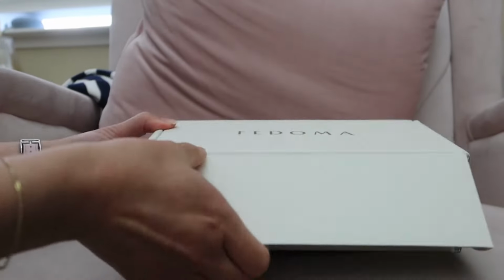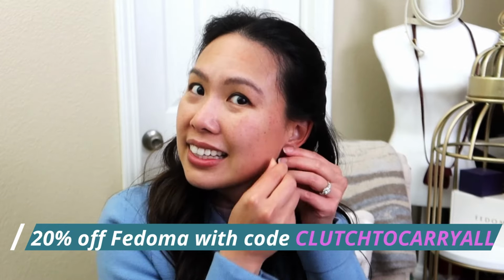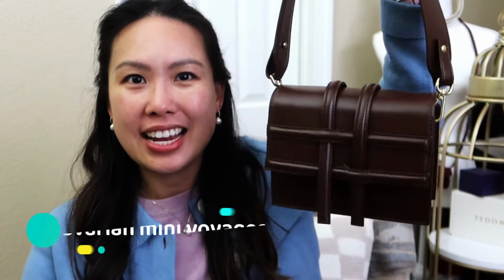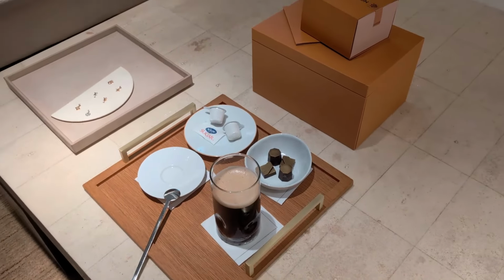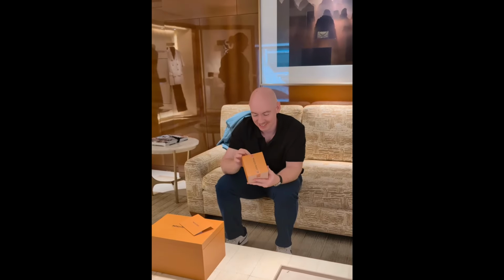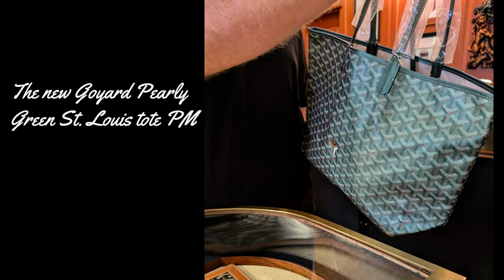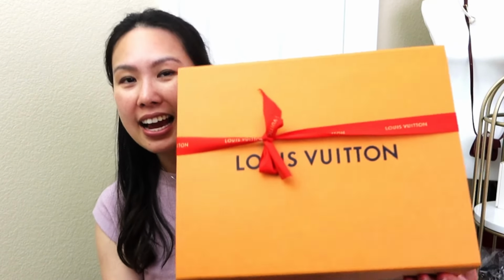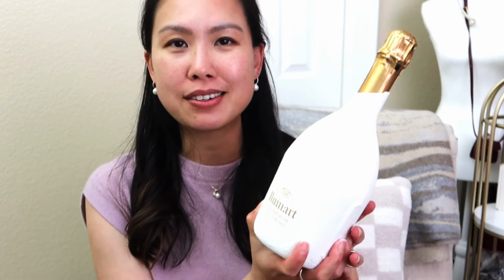Louis Vuitton Watch Ceremony | Goyard Pearly pieces | Fedoma promo codes for handbag and jewelry!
Fun packed video! Come see my husband's Louis Vuitton Watch unboxing ceremony at the Flagship store. Can't believe all the goodies they gave us! Also, stopped by Goyard to see the new Pearly St. Louis Tote. How do we feel about these pieces?

Items mentioned:
Fedoma gold vermeil pearl necklace (20% off with clutchtocarryall) less than $75!
Fedoma gold vermeil earring (20% off with clutchtocarryall) less than $70!
Summer sale (Sept 15-30, 2024)
35% Off when you purchase 3 pieces
25% Off when you purchase 2 pieces
20% Off when you purchase 1 piece
20% Off on all solid gold pieces
Svarian mini voyager handbag ($45 off with ANGELEYN45)

Watch: Louis Vuitton Tambour

What I am wearing:
Lilac top: brunello cucinelli cashmere
Jacket: Sezane betty cardigan
ring: louis vuitton

Next Fashion handbag chains at 20% off (use angeleyn20)

Get 20% off your handbag organizer at Zoomoni with ANGELEYN

You do not pay more because I may have used an affiliate link. It does
not affect your purchase; a small percentage of the sale may go to the
person who generated the link and who influenced the sale of the item.